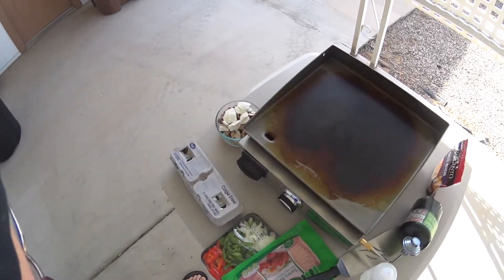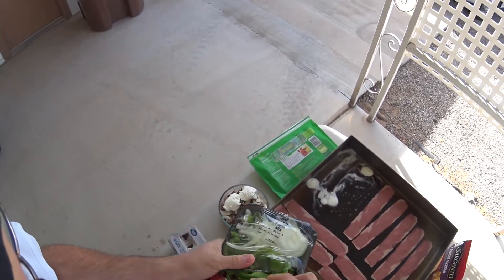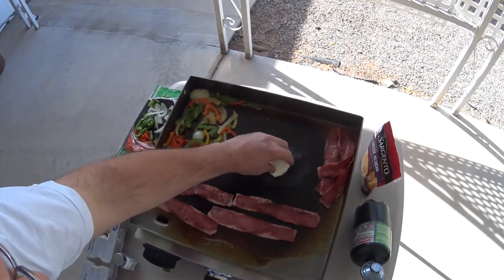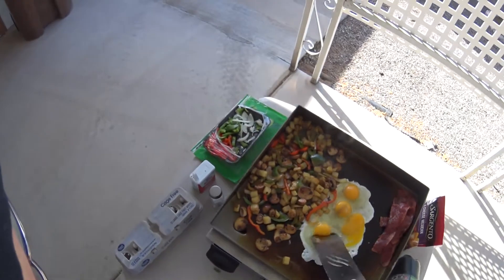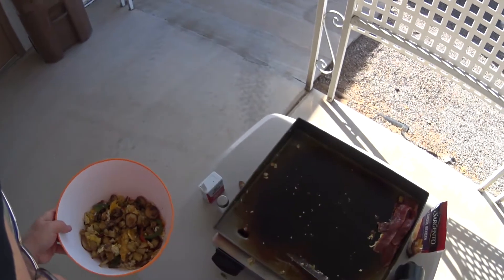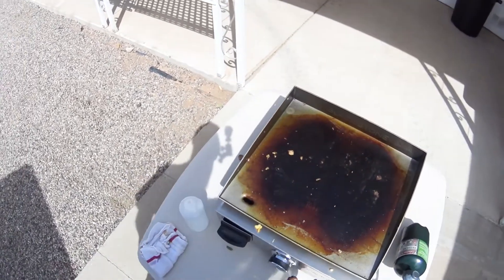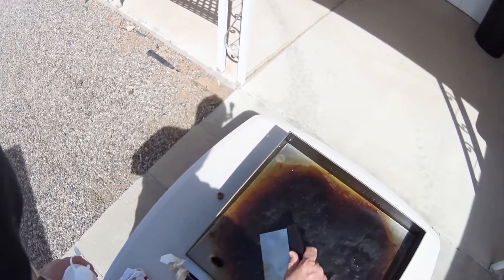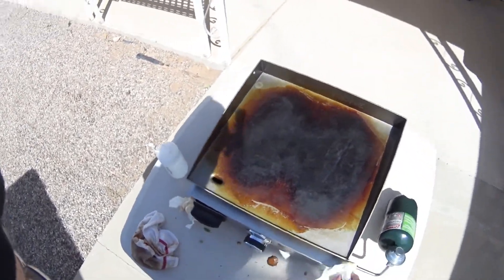Mountain Man Scramble Blackstone 17 inch Propane Griddle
One of the recipes included with the griddle accessories.